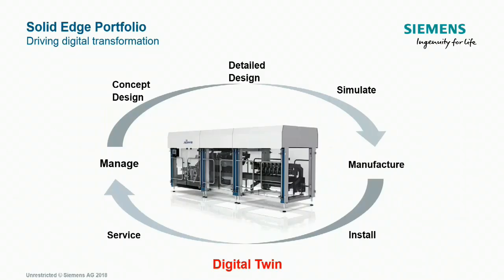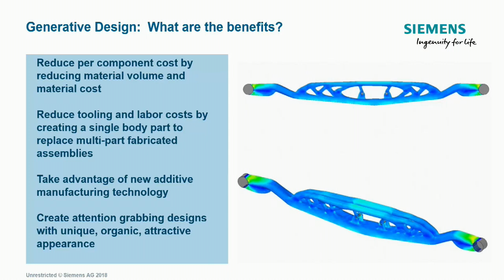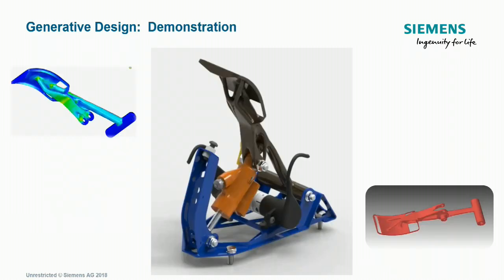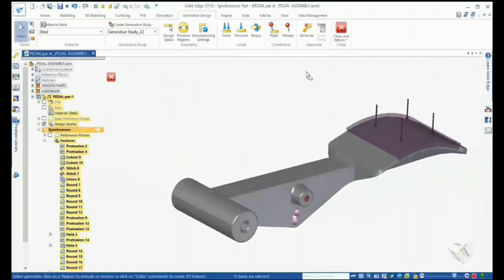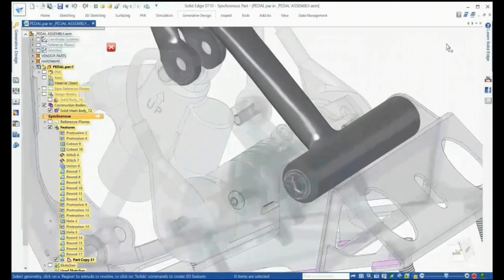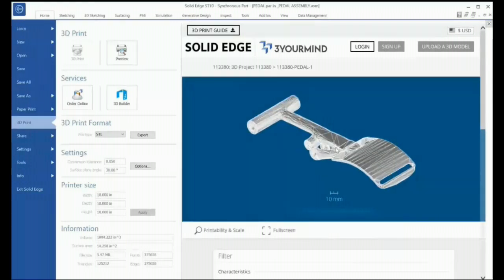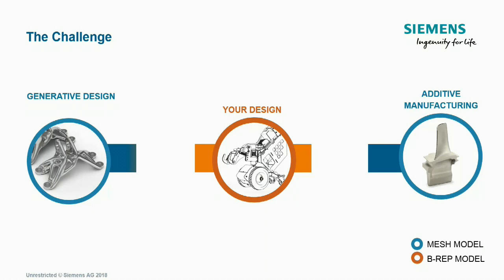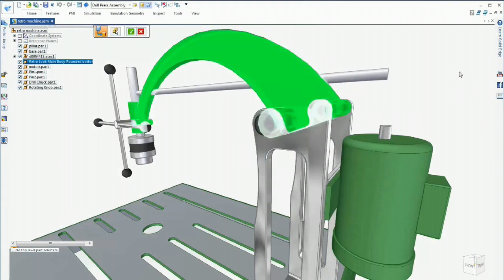On-Demand Webinar: Solid Edge - Create Lighter, Stronger Products with Generative Design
Learn how to design lighter components resulting in material savings, lower shipping costs, and more with our solution for generative design and topology optimization in the latest version of Solid Edge.

How do you design lighter components resulting in material savings, lower shipping costs and more?

• Automatically compute a reduced-mass geometric solution that maintains structural integrity
• Produce advanced parts ready for 3D printing
• Evolve the design using convergent technology

The benefits of the design power in Solid Edge range from lighter components to minimal downstream manufacturing material waste. Also, highly customized complex shapes can result, perfect for casting or today’s high-resolution additive manufacturing processes. Create the optimum design between weight and strength, tailored for desired manufacturing processes.

This webinar will show you how Solid Edge helps designers create lighter components, minimize manufacturing material waste, and create highly customized designs especially suited for high-resolution 3D printing.